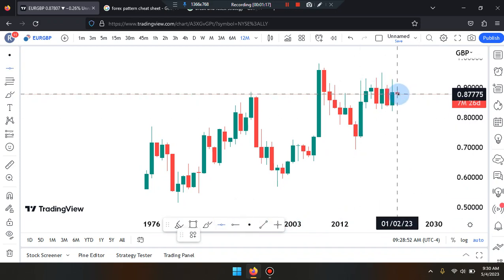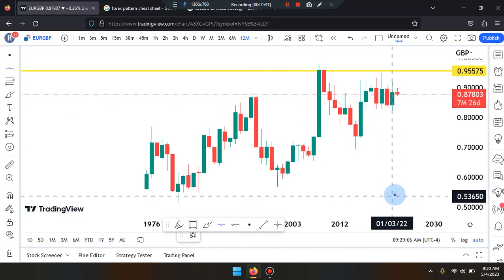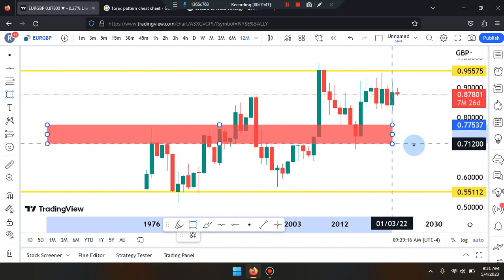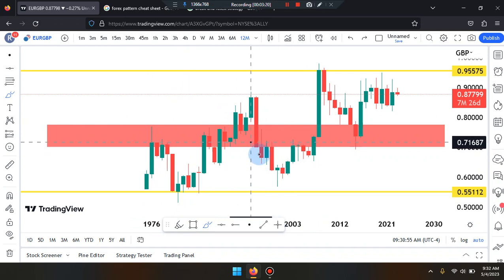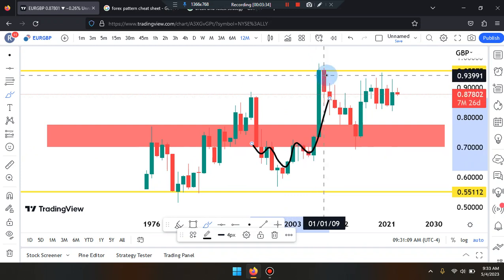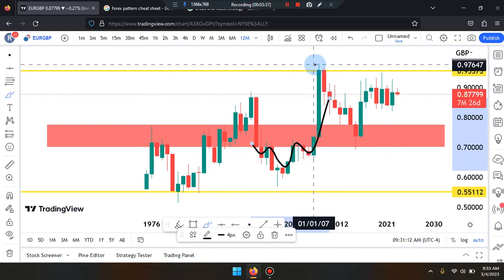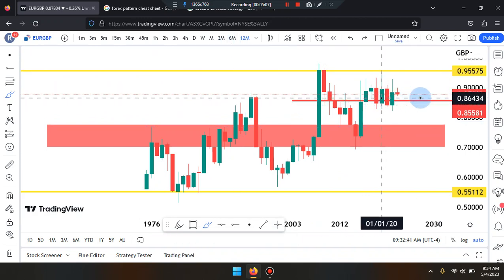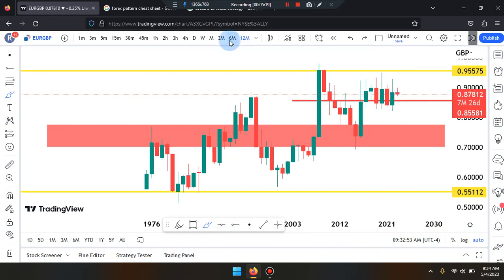Cam Jones FX DAILY ANALYSIS 658 (EUR/GBP)(FOREX)(Euro.British.Pound)